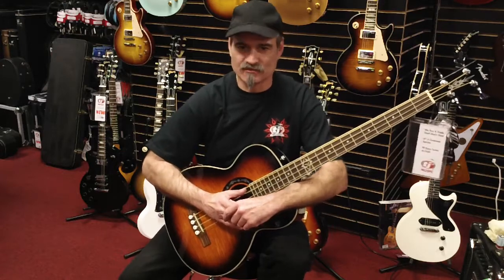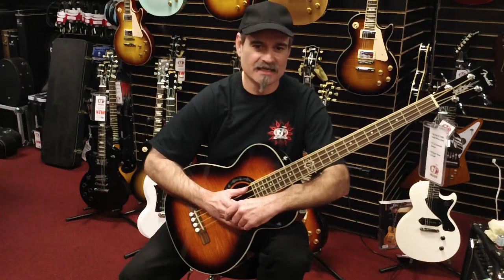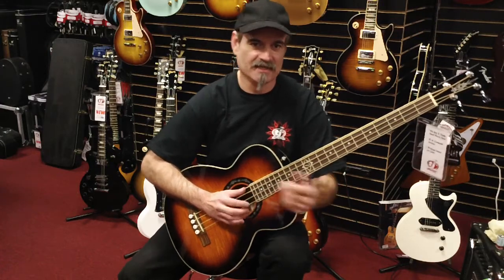Fender T Bucket Bass Demo at TJ's Music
Ray demonstrating the Fender T Bucket Acoustic Bass at Tjs Music. If your interested in this bass you can check it out at tjsmusic.com